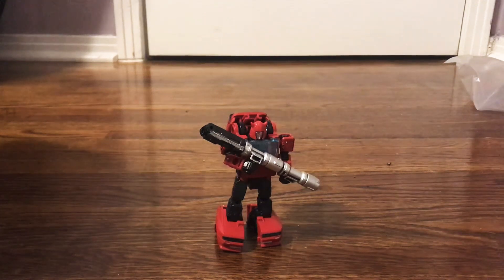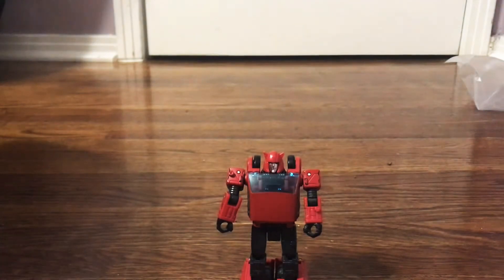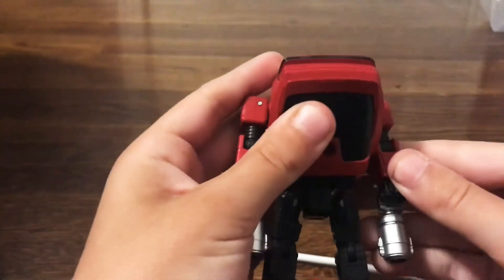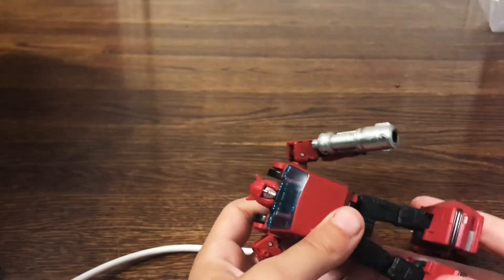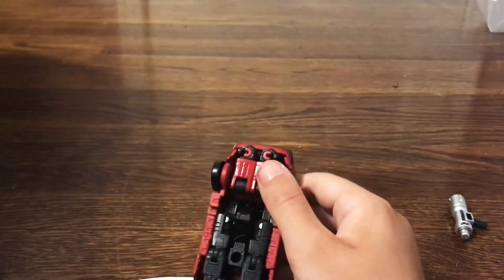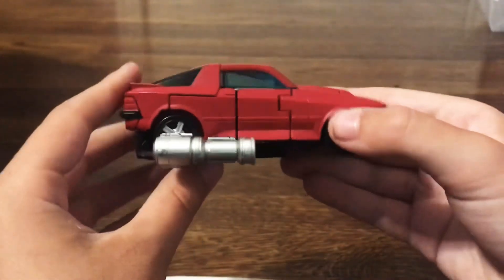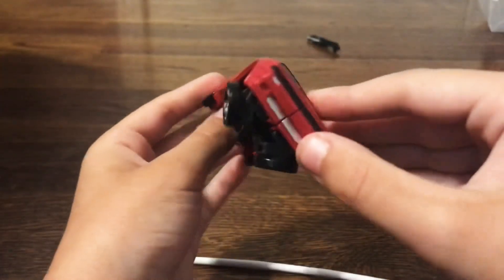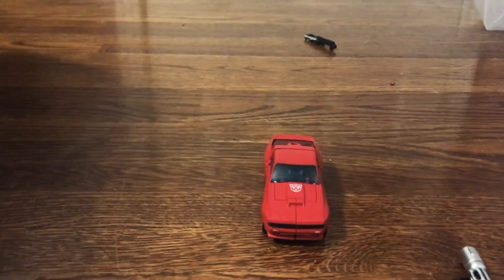Review 29 earth rise cliff jumper